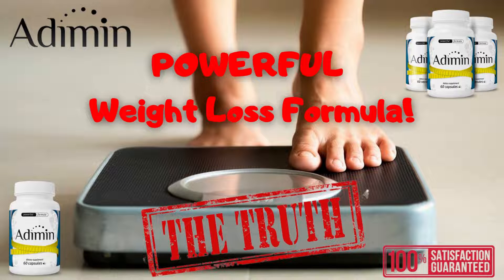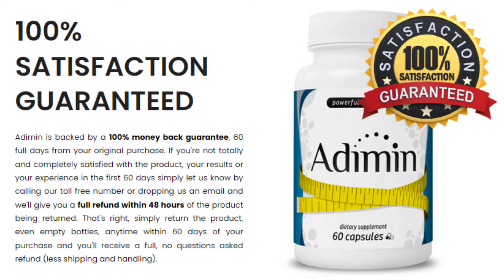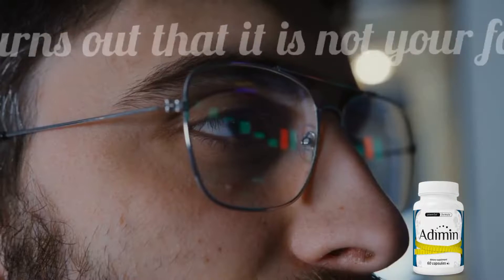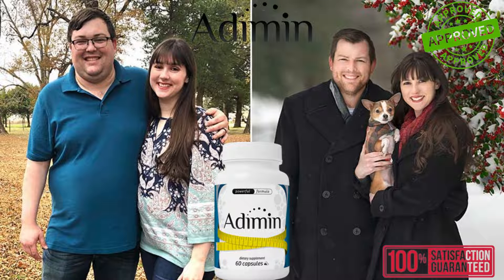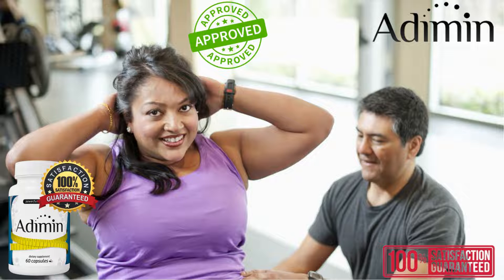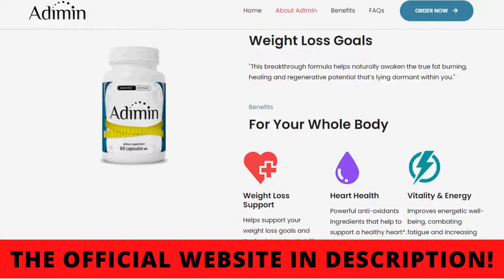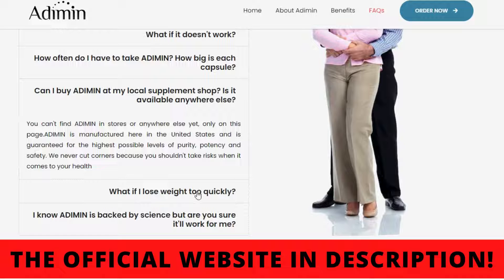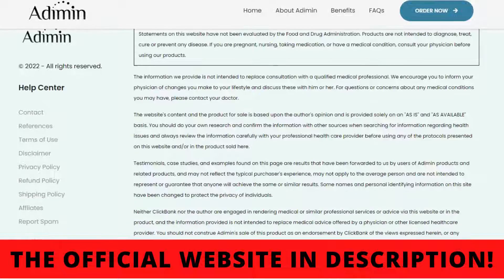ADIMIN REVIEW - Adimin Weight Loss - ((ALL THE TRUTH!)) - Adimin supplement - Adimin Capsules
Admin Review

⭐️The majority of people in America today have been overweight at some point in their lives. Millions of these people struggle to obtain lasting weight loss and keep that unhealthy weight off. Furthermore, digestive health problems are also prevalent and they can often be quite damaging to overall health. Adimin claims to address all these issues by improving digestion, increasing immunity and helping Americans to achieve sustainable weight loss.

Adimin Capsules

⭐️Many Americans are now switching to health supplements as a way of enhancing their wellness and overall health. Digestive system supplementation is especially important, since the digestive tract connects to all parts of the body. Probiotics supplements like Adimin have been gaining popularity, especially because they are seen as the best way to enhance digestive efficiency while enhancing overall wellness.

Adimin Weight Loss

⭐️The first warning that I have to tell you is that Adimim is only sold on the official website, so I recommend that you do not buy this product on any other website, because you will run a great risk of falling into scams or even receiving a fake product. To help you, I left here in the video description the link to the official website if you want to access it. Now I will tell you what Adimin Weight Loss is and if it really works.

⭐️Adimin Weight Loss is a weight loss pill that uses L-tyrosine, Schisandra fruit extract and Ashwagandha to help you lose weight.
Only one capsules per day can help in weight loss, heart health, vitality, energy and more. In addition to popular weight loss ingredients such as pepper and L-tyrosine.
Adimin contains a variety of proven weight loss ingredients in each capsule. The main ingredients of Adimin include Schisandra, Ashwagandha, Bladder, Capsicum and Kelp.
That supplement also contains vitamins (such as vitamin B12) and minerals (such as zinc and magnesium), providing a wide variety of vitamins and minerals to further support weight loss.
The product manufacturers add these ingredients to the formula for a simple purpose: flooding your body with antioxidants, detoxifying your body and supporting weight loss.
Adimin will help you get rid of that excess body fat and keep it off! I'm positive this formula is the secret to a slim and sexy figure for everybody.

⭐️Every bottle consists of 60 capsules made with the finest quality ingredients and according to the makers of this product, Just take 1 capsule every day with your evening meal with a half glass of water and you will love the results you will see and how you will feel.
They also suggest taking and use this supplement consistently over a few weeks for maximum benefits. Doing the treatment this way, in the first month of use you will already notice the first results with Adimim, but most people are able to enjoy all the benefits of the product and get more definitive results after 3 months of use.

⭐️Another thing you should also know, is that the manufacturer of Adimin Weight Loss offers a 60-day warranty. Then you can really test the product to see the results on your body. If for some reason you don't like the results, if the product doesn't work for you, you can ask for your money back without any risk.

⭐️If you are going to buy this product, buy only on the official website so you don't experience any kind of problem.

00:00 - Adimin Review
00:22 - First Warning About Adimin
00:44 - What is Adimin?
01:02 - Adimin Ingredients
02:02 - How To Take Adimin
02:36 - Money Back Guarantee
02:55 - Conclusion About Adimin Review

Ignore These TAGS: adimin reviews,adimin pills,adimin review,weight loss supplement,weightloss supplements,adimin diet pills,adimin weight loss supplement,weight loss supplements for women,weight loss supplements for sale,dietary supplement to lose weight,supplements to lose weight,supplements for weight loss,weight loss pills,how to lose weight fast,how to lose weight without workout,adimin weight loss,adimin,adimin pills review,adimin honest review,adimin side effects